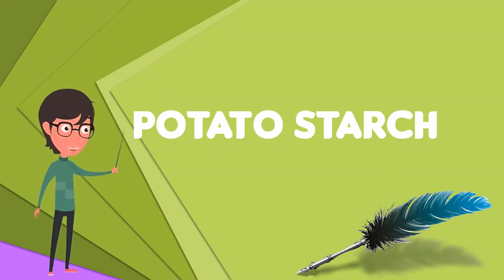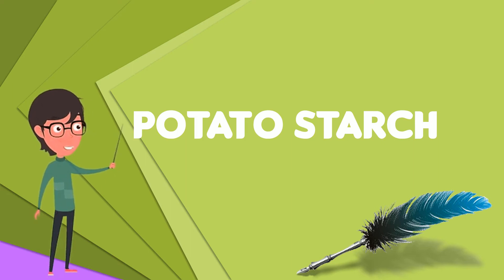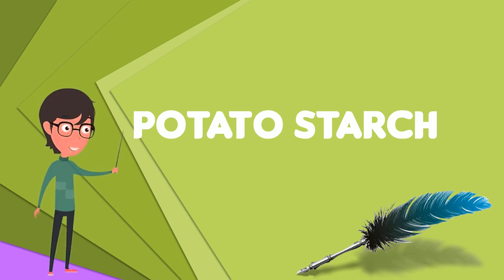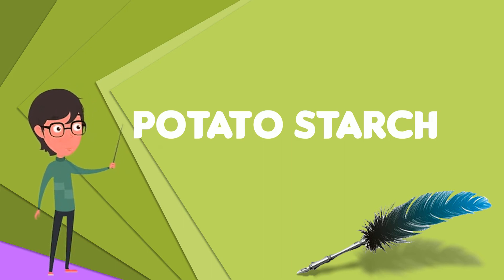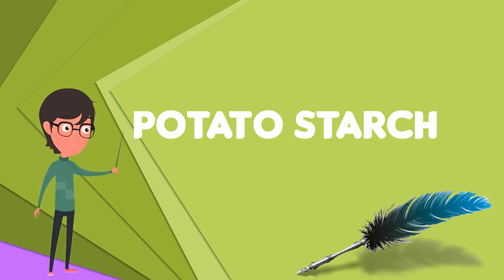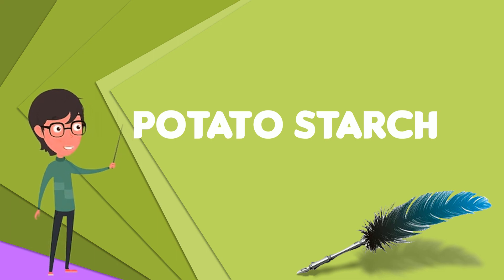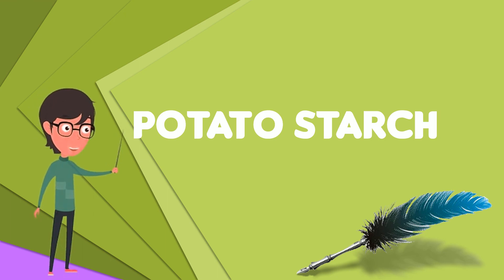What is Potato starch? Explain Potato starch, Define Potato starch, Meaning of Potato starch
~~~ Potato starch ~~~

Title: What is Potato starch? Explain Potato starch, Define Potato starch, Meaning of Potato starch

Description: Potato starch is starch extracted from potatoes. The cells of the root tubers of the potato plant contain starch grains . To extract the starch, the potatoes are crushed; the starch grains are released from the destroyed cells. The starch is then washed out and dried to powder. Potato starch contains typical large oval spherical granules ranging in size between 5 and 100 μm. Potato starch is a very refined starch, containing minimal protein or fat. This gives the powder a clear white colour, and the cooked starch typical characteristics of neutral taste, good clarity, high binding strength, long texture and a minimal tendency to foaming or yellowing of the solution. Potato starch contains approximately 800 ppm phosphate bound to the starch; this increases the viscosity and gives the solution a slightly anionic character, a low gelatinisation temperature of approximately 60 °C , and high swelling power. These typical properties are used in food and technical applications.